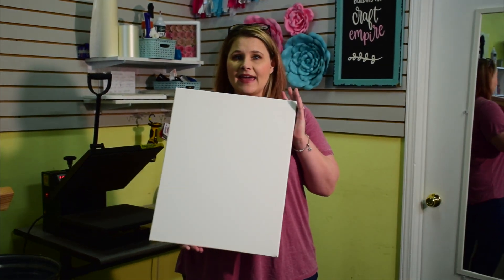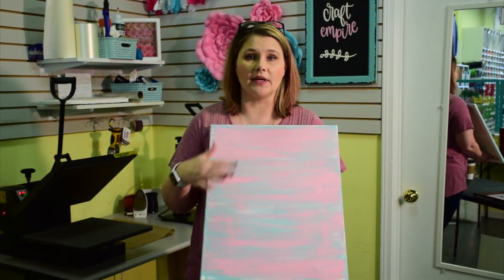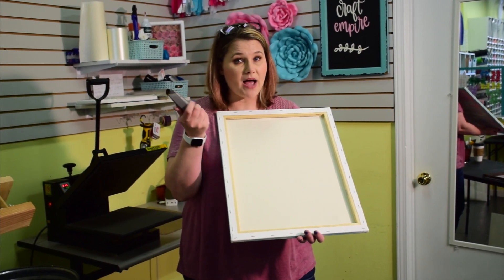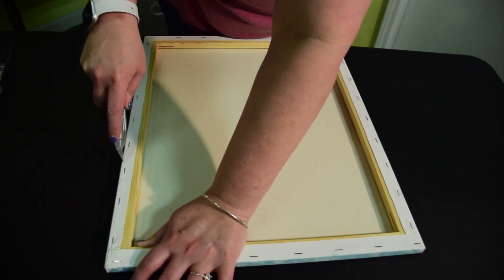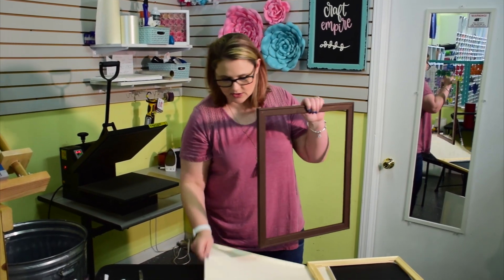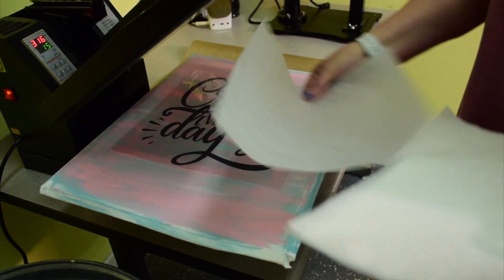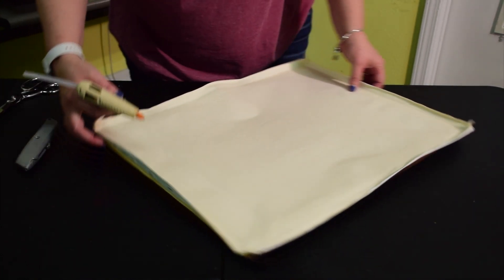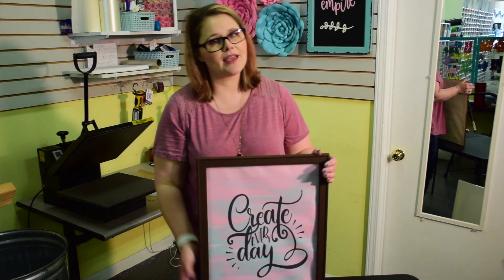Reverse Painted Canvas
Let's make a reverse canvas!
I painted my canvas and then applied HTV!